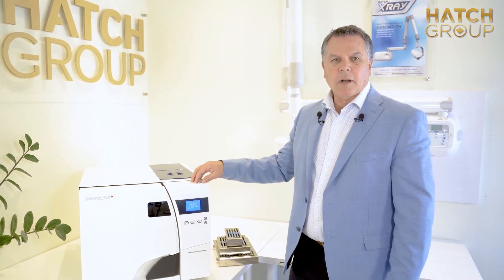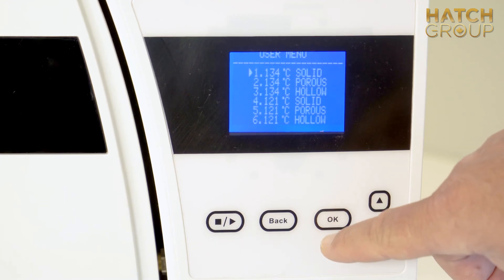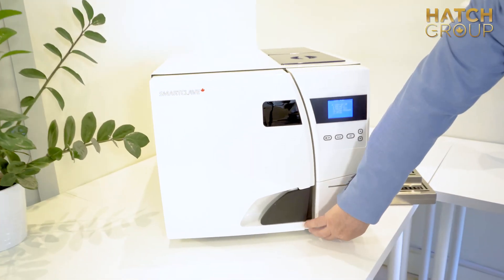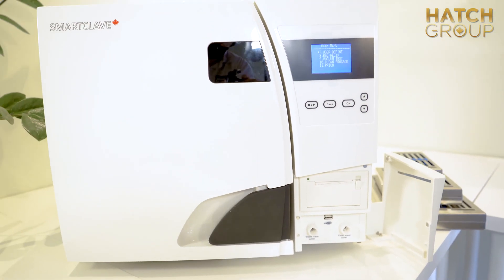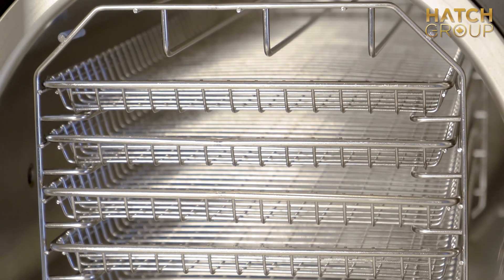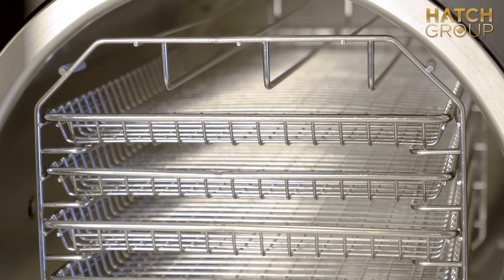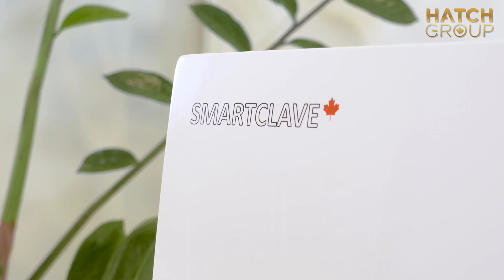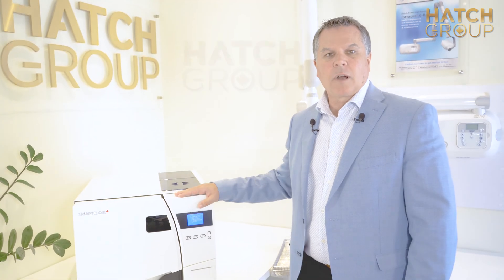Introducing our new Smartclave Autoclave Sterilizer | Class B 23L Smartclave| Hatch Group Inc.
The Smartclave Dental sterilizer has a built in Thermal Printer and USB port. It comes standard with 5 sterilization trays, increasing load capacity and office efficiency. With a maximum cycle load of 6.5 KG you can set custom cycles along with 7 preset sterilization cycles.

Hatch Group is a Canadian owned Dental and Medical Equipment Manufacturer.